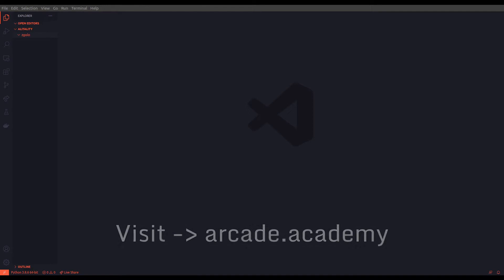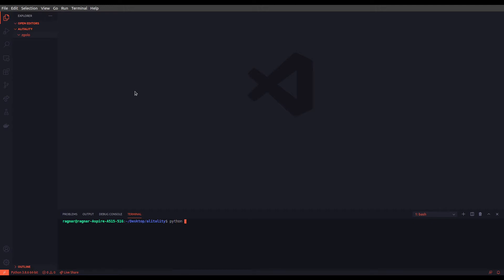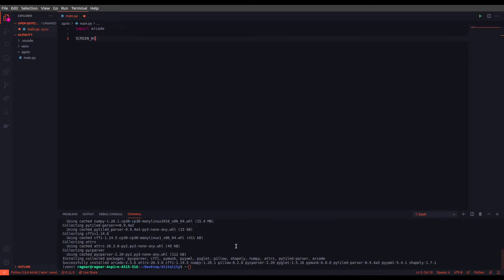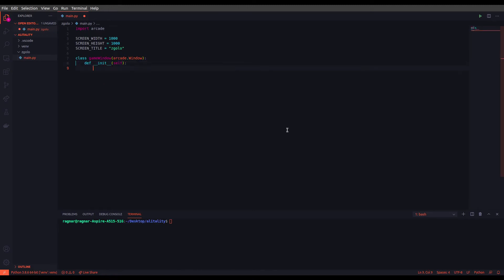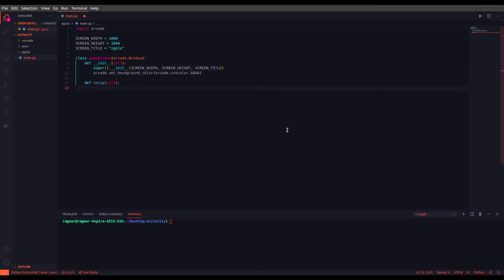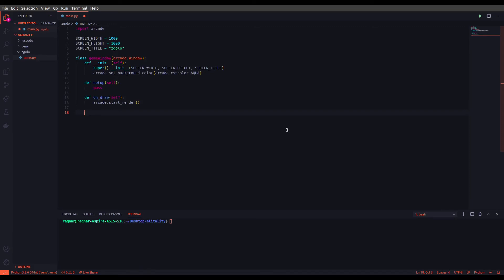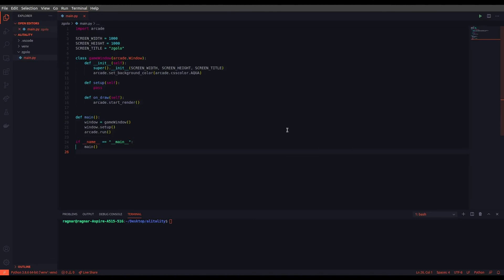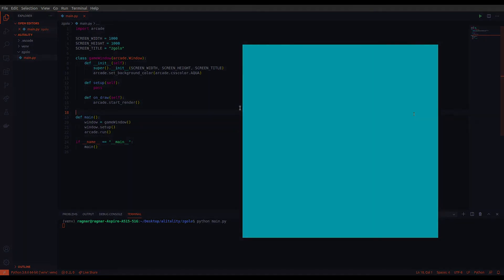Python Arcade: Basic Concepts - Game Instance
In the first episode, we are going to have an overview of the python arcade library. We then learn how to create a simple window using the framework's easy-to-use structure and define some of the default functions inside a window class in the arcade.

CODE: SOON!
EDITOR: vscode
THEME: Unleashed
OS: Ubuntu

The next episode will be coming soon.